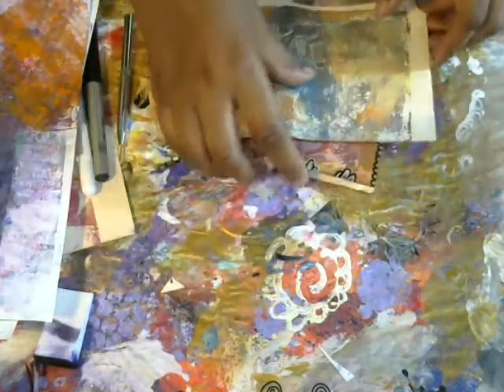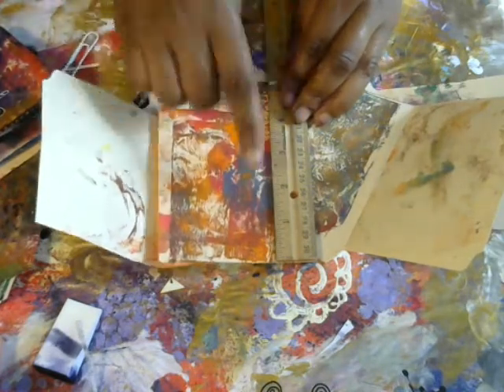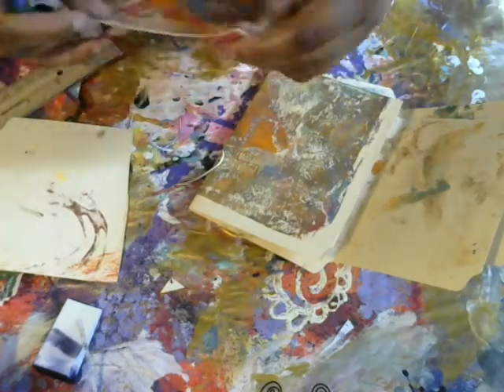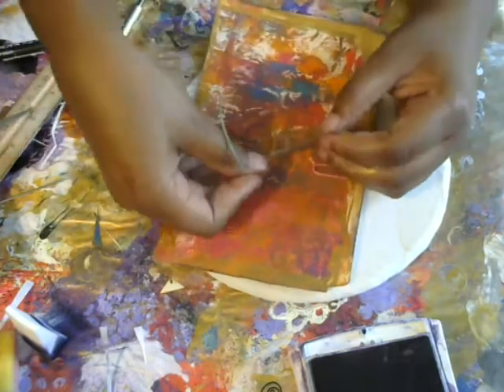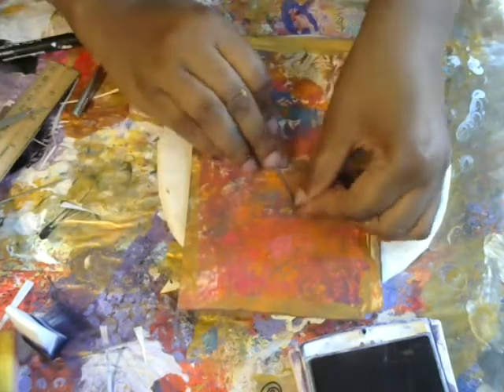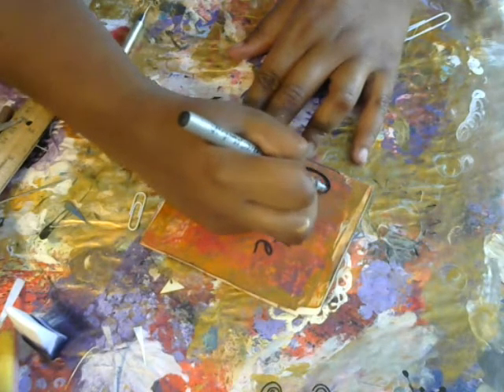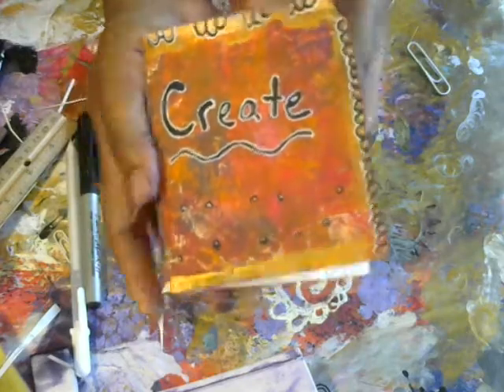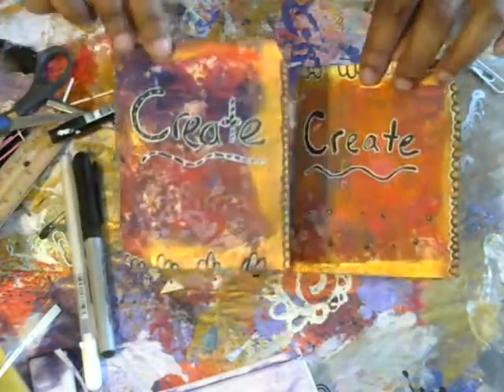Lovesummerart/ How to make a Gelli Print Mini Art Journal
In this video We will make beautiful Mini art journals from your gelli prints. This is a fun, easy project

Lovesummerart virtual creative festival . I will post a new video everyday for the 5 days. tune in tomorrow for another video..

Use the search term lovesummerart to find all participating videos!